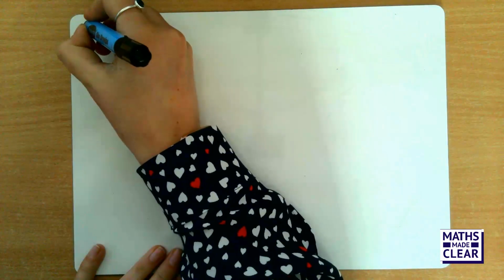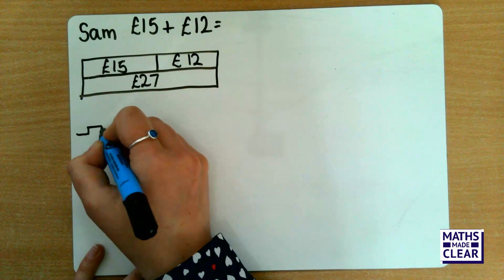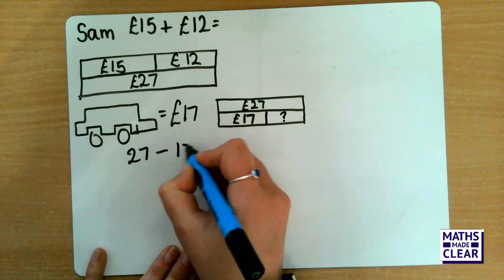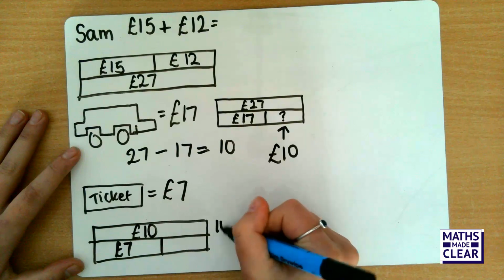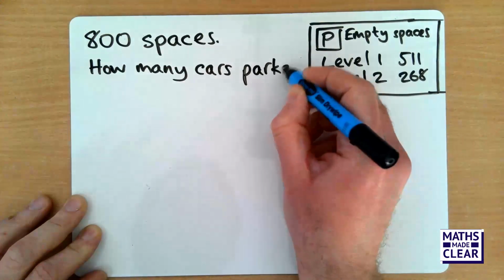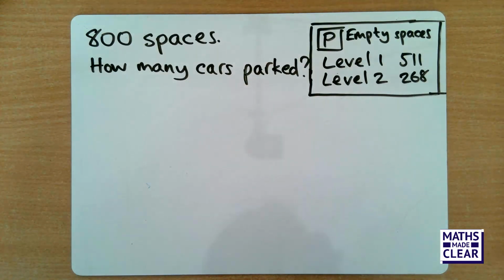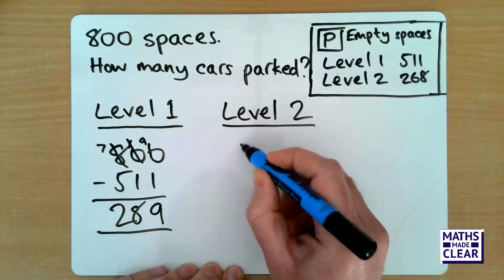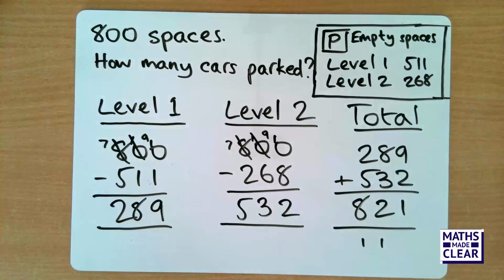Breaking down and solving word problems | Maths Made Clear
Understanding and working out word problems can be one of the trickiest maths skills for children to learn, so how can you, as parents, help out?

Maths Made Clear is a project set up by Sonning Common Primary School (and funded by Multiply) to help parents with maths skills. Please check the channel for other videos focused on other maths skills, and watch our Shorts for bite-sized tips.

0:00 Introduction
0:20 Problem 1: Sam's money
3:10 Problem 2: Car park spaces
5:45 Closing comments